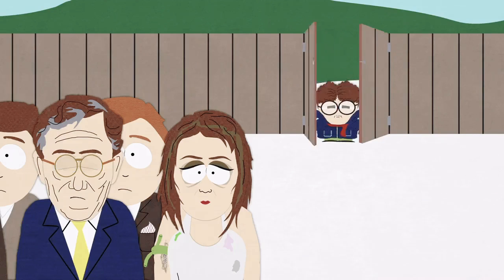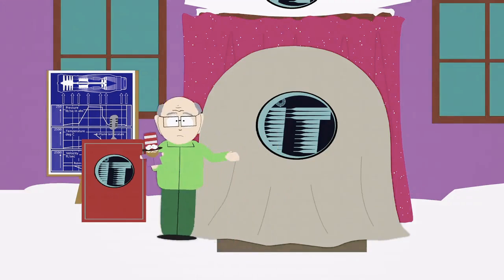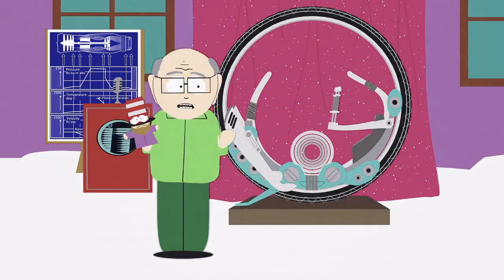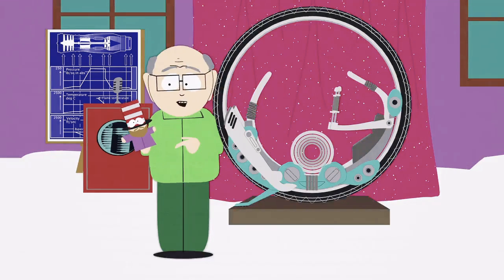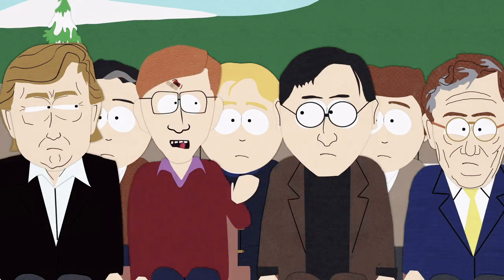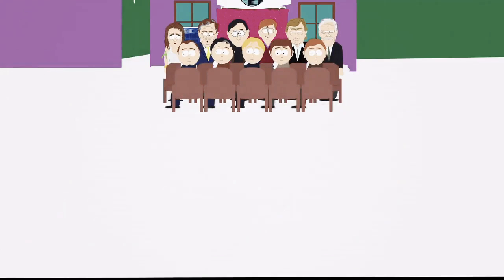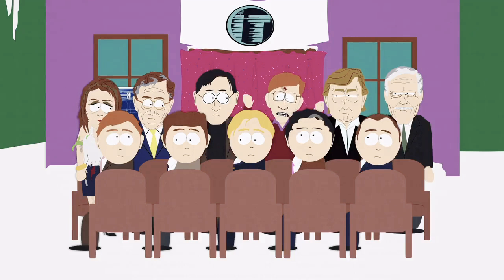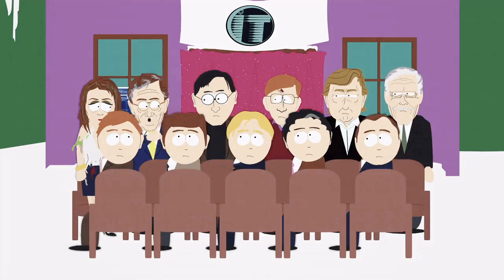south park travel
south park